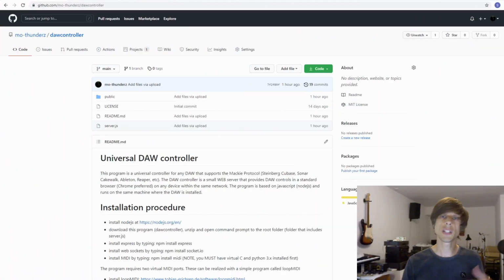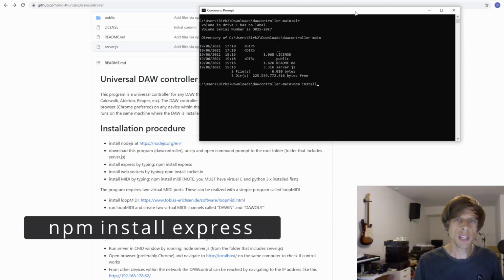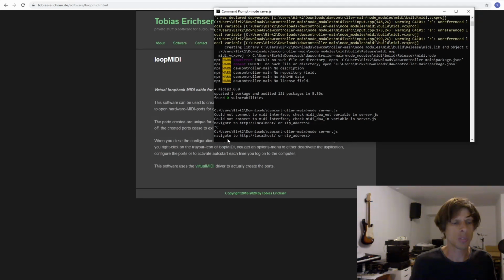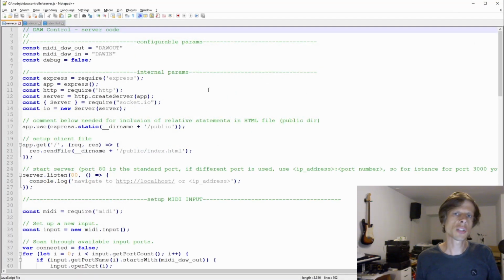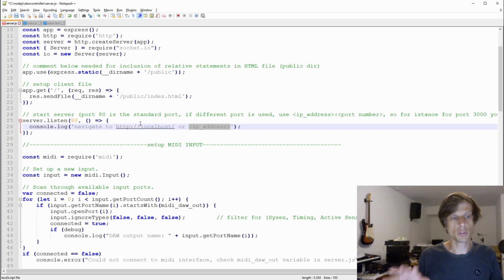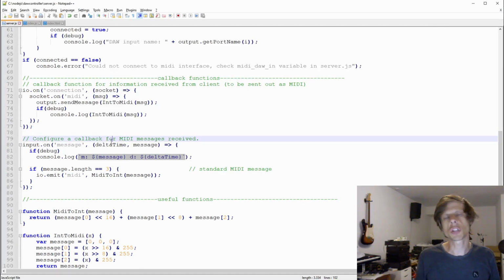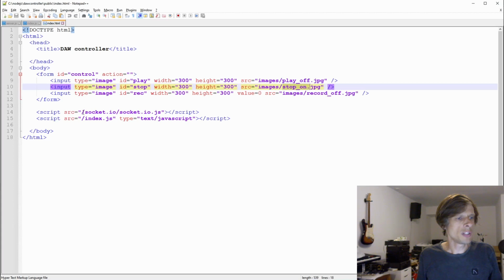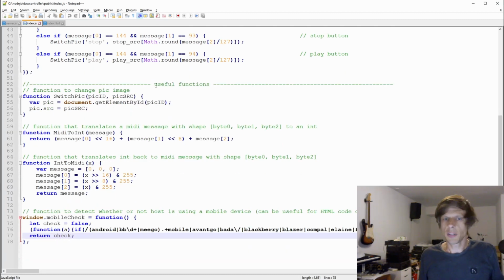Control your DAW with your phone! (Cubase, Cakewalk, etc) - NO APP REQUIRED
In this video I show how to use your phone as a remote control for any DAW using a standard web browser. In the video I use Ableton for the demo, but any DAW can be used that supports the MackieControl protocol: Cubase, Sonar Cakewalk, Ableton, Fruity loops, Reaper, Logic Pro, Pro Tools, etc.